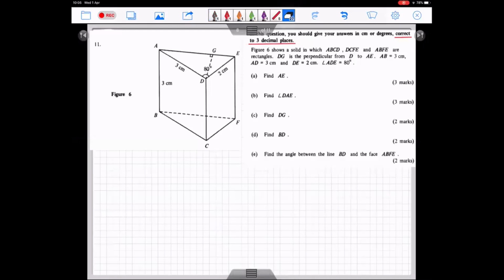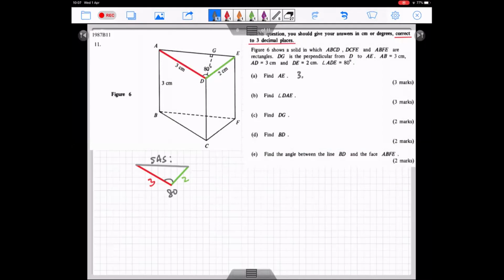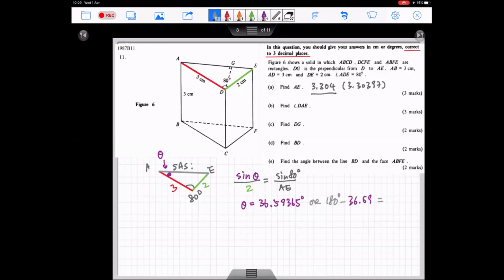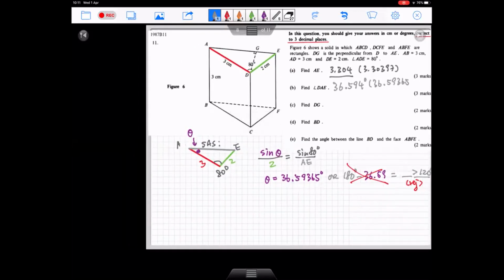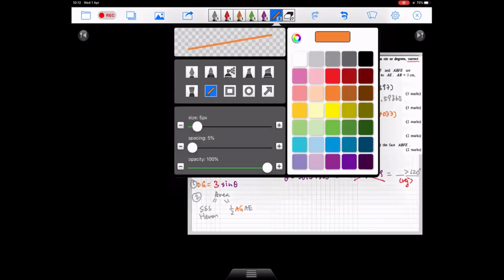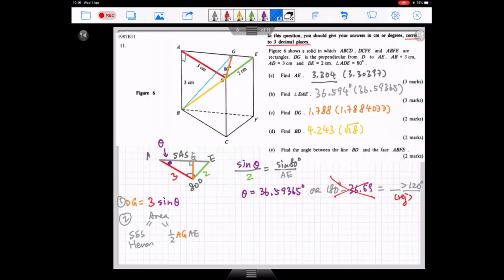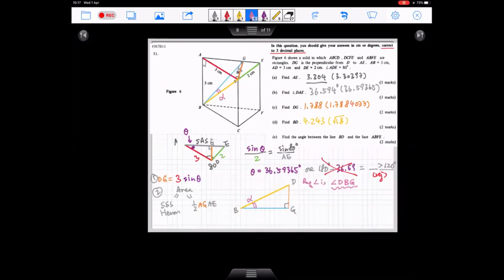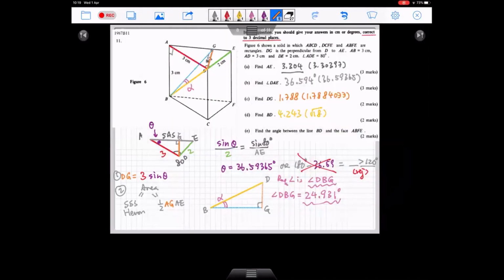HKCEE 1987 Q11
3D problems